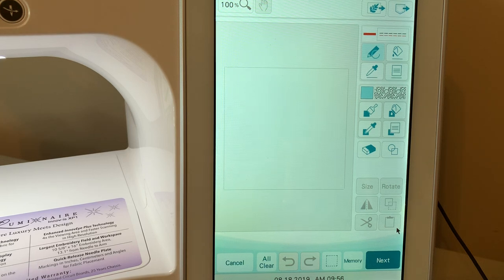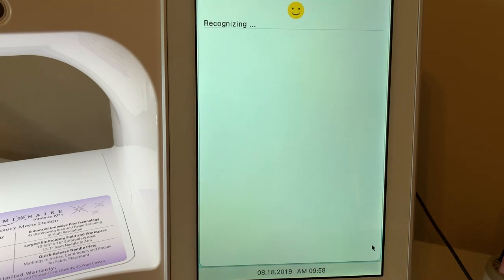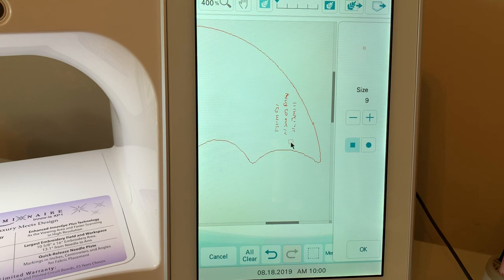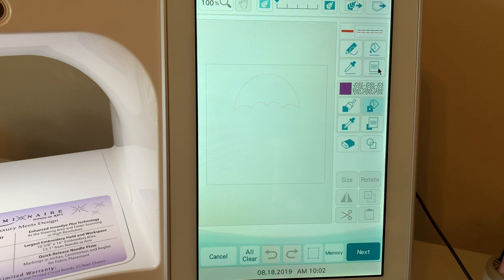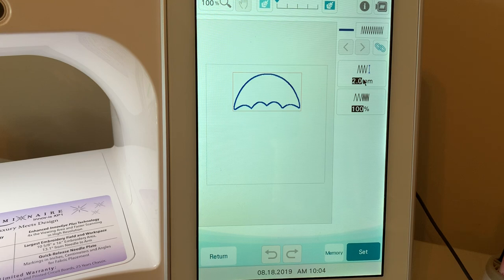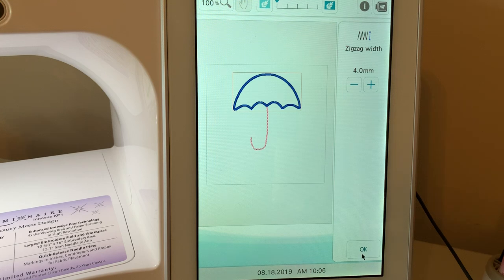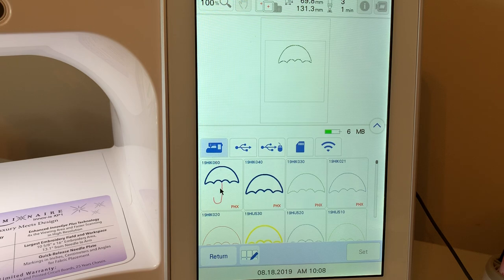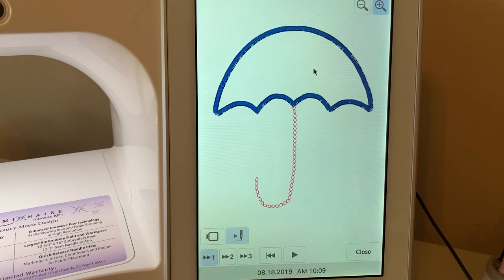Luminaire - Creating an Appliqué by Scanning in My Design Center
So many of us have magazines and books with great Applique Designs. Did you know that you can scan the design and build the Appliqué with My Design Center?